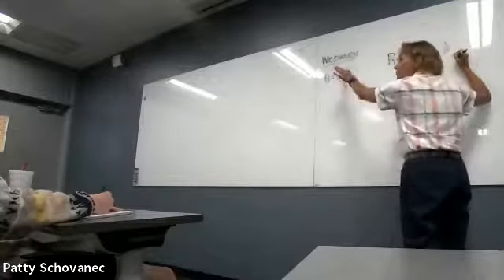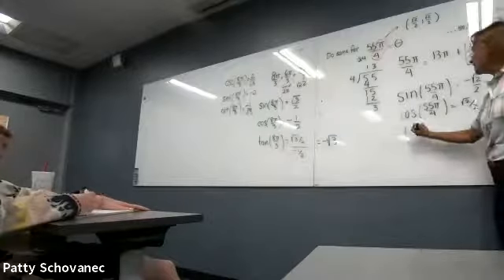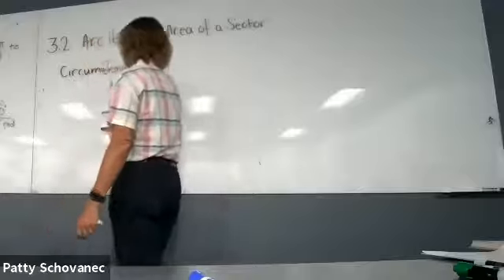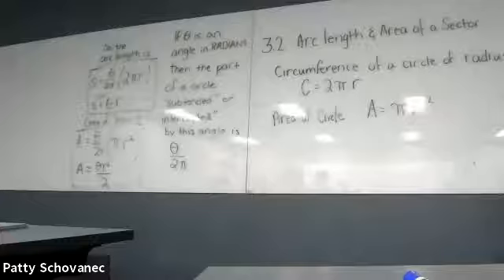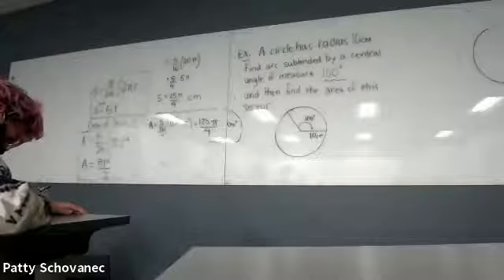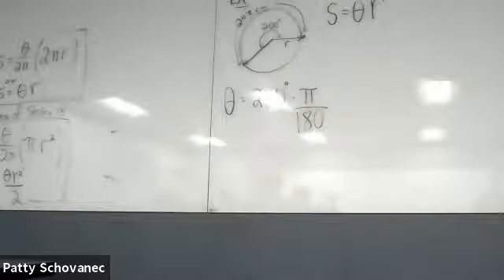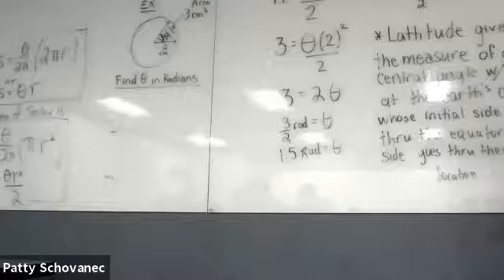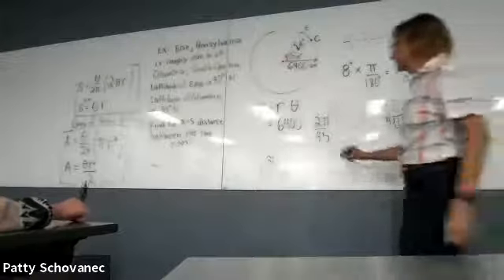Schovanec M1321 002 Thurs Sept 23 Sec 3 2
Trig: Arc length and area of a sector